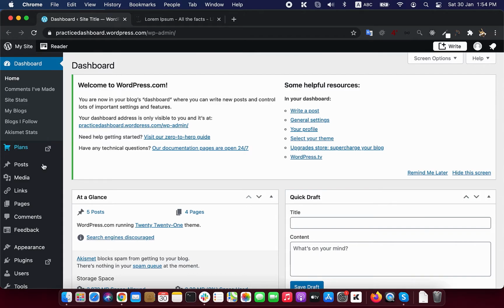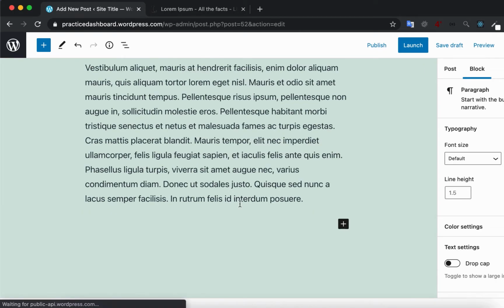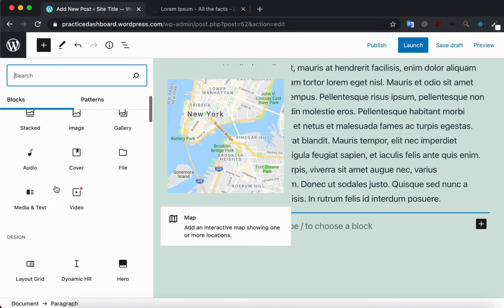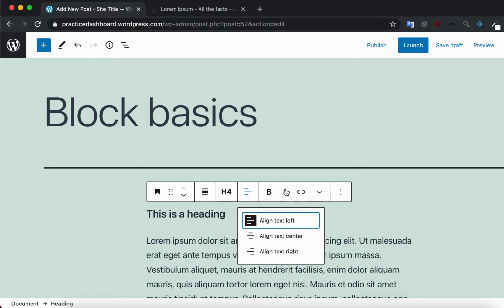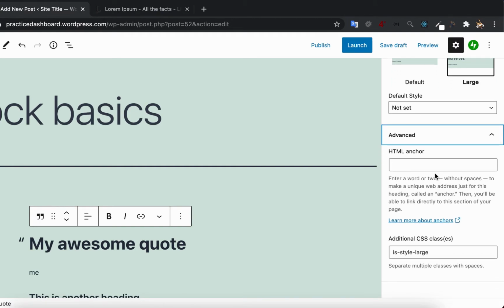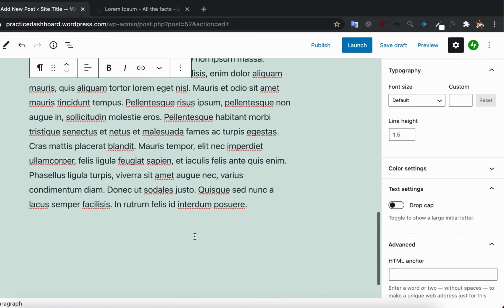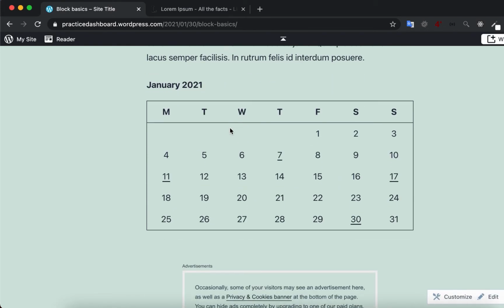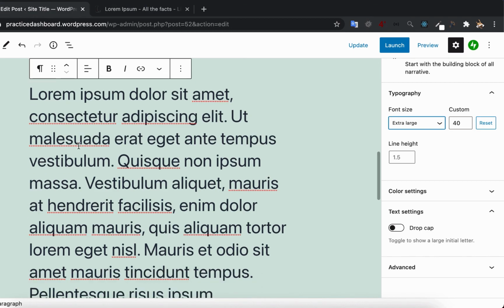Understanding blocks in WordPress - WordPress admin dashboard complete tutorial - Lecture # 9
If you are using a wordpress.com free account,
All posts will be in edit.php after wp-admin/